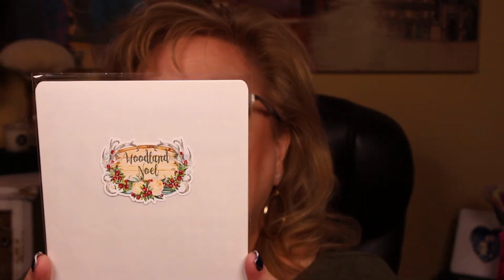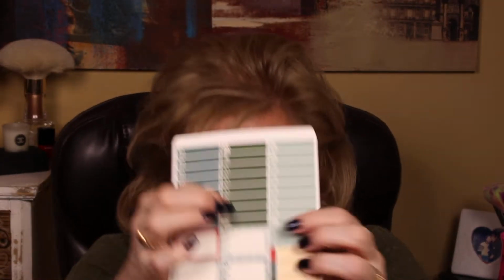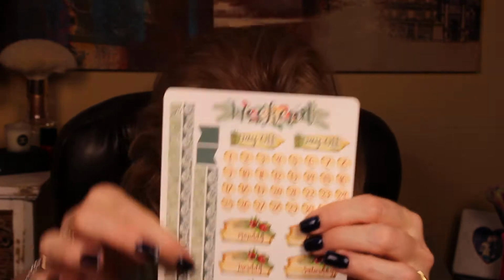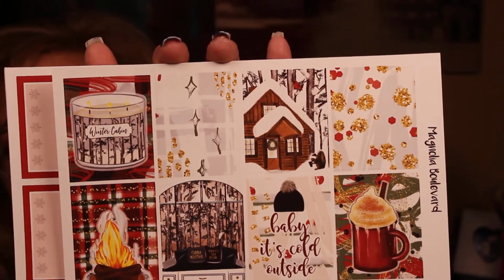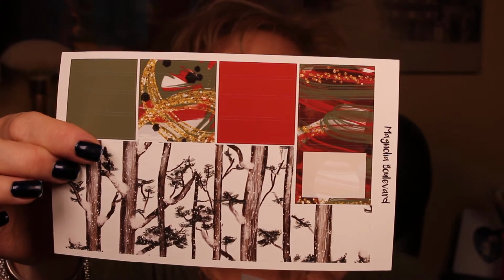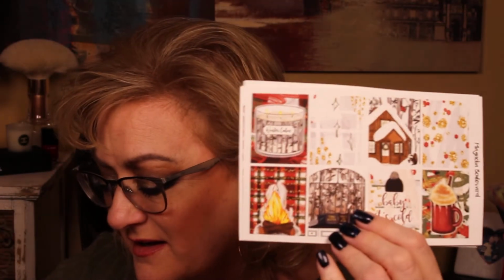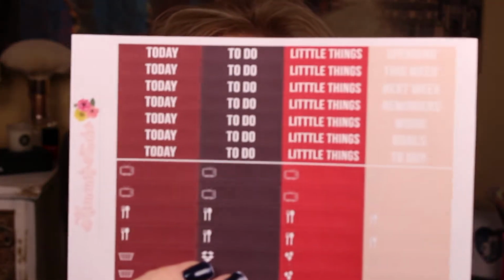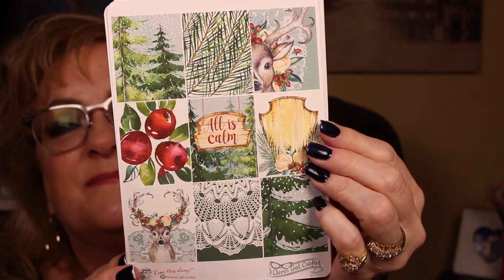CHAT ON PLANNING PT 2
MAGNOLIA BOULEVARD
CLEVER GIRL CRAFTS
KIMMIS STUDIO